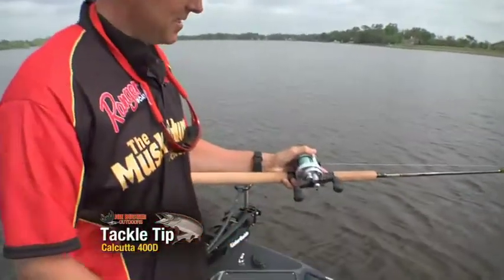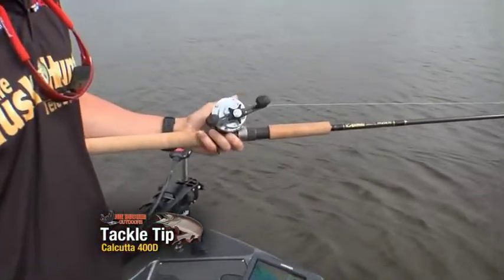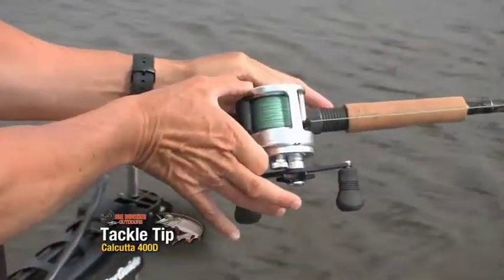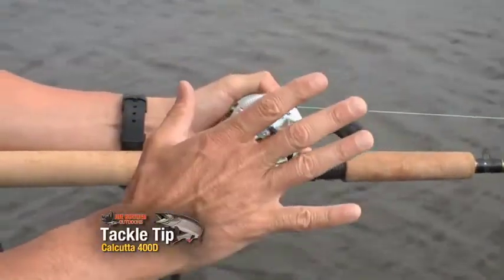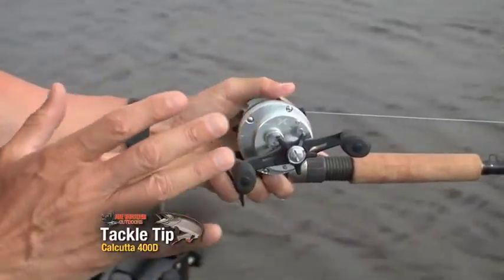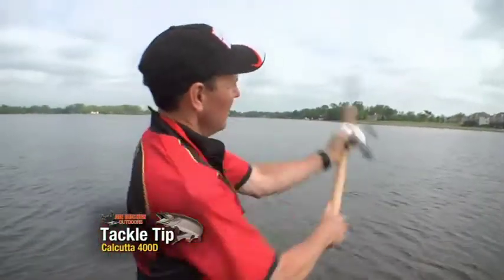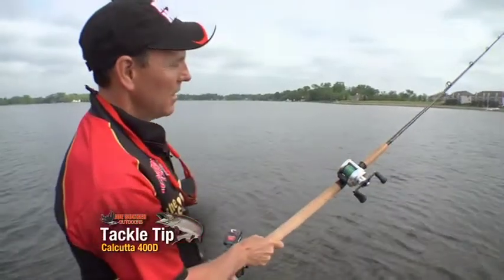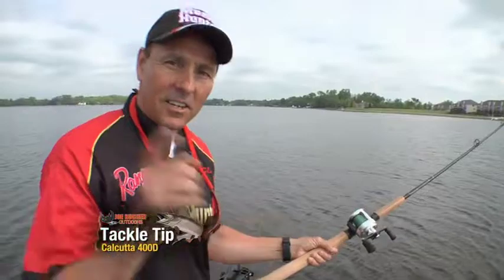Shimano Calcutta 400D Reel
Jim Saric discusses the advantages of the Shimano Calcutta 400D.